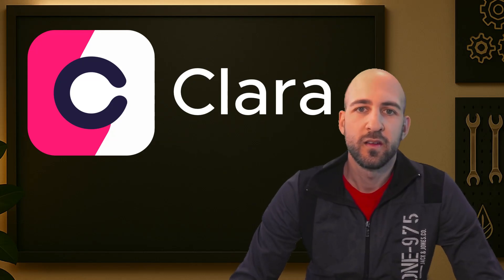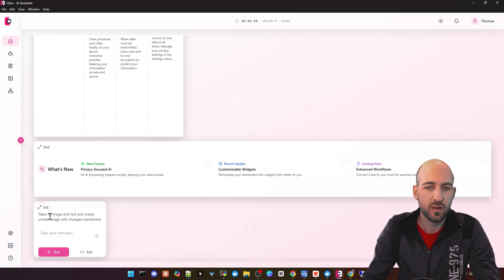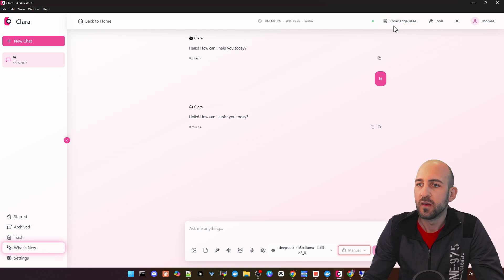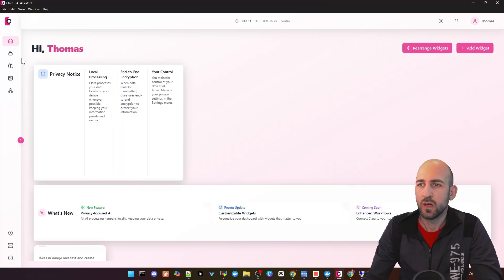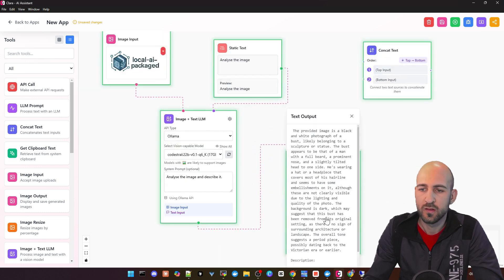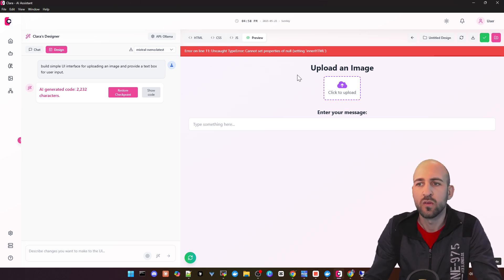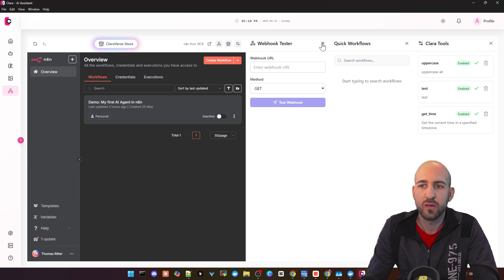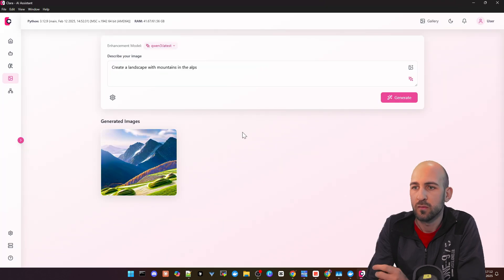🔥Is CLARA AI a OpenWebUI Killer?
Take a quick first look at Claraverse, a new local AI platform! It is stated as a fully local AI super stack, and this video explores its features. Even with some initial bugs, Claraverse shows potential as an AI assistant/Agent/AI Platform